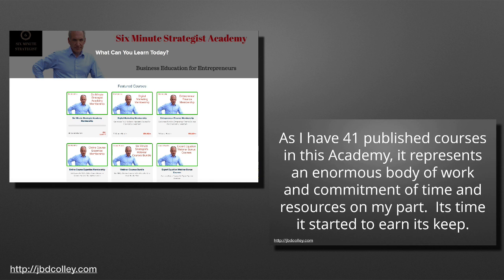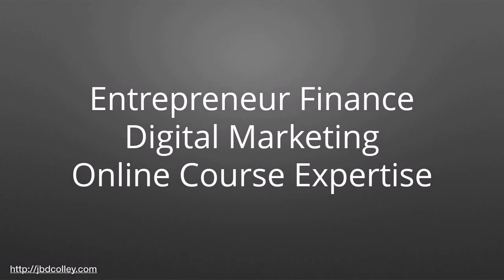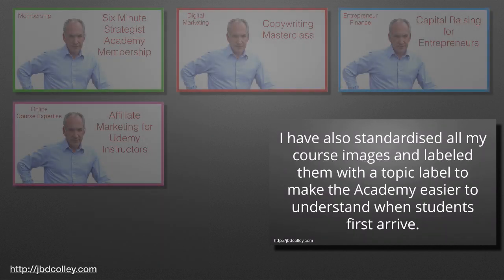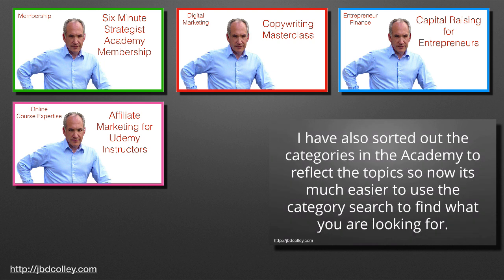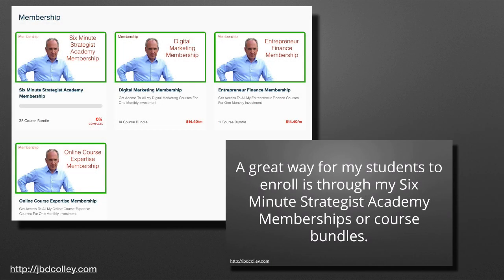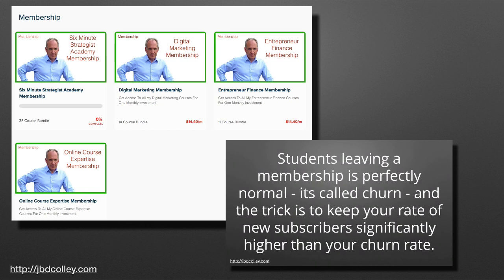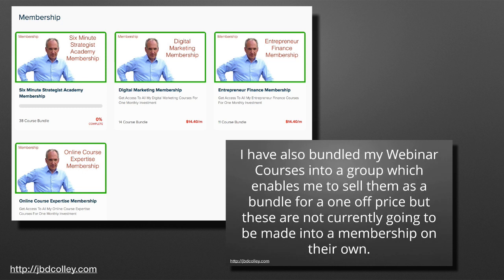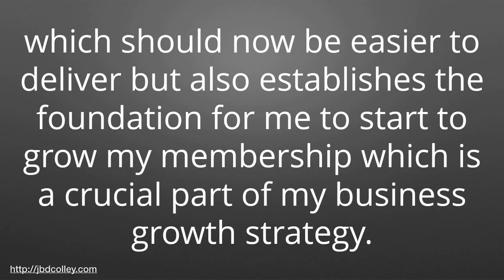The Digital Marketing Diary of a Digital Entrepreneur #1 Creating My Own Academy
Organising My Own Academy

I have had my own Six Minute Strategist Academy for several years but it has not really been at the top of my marketing strategy - something that needs to change.

As I have 41 published courses in this Academy, it represents an enormous body of work and commitment of time and resources on my part.  Its time it started to earn its keep.

The first step is to organise my courses into three distinct groups - which represent the subjects I create courses on.
Entrepreneur Finance
Digital Marketing
Online Course Expertise

Entrepreneur Finance
This topic reflects my Investment Banking expertise and covers everything from Venture Capital Finance to Business Development.  These courses do particularly well on other platforms and I know that they have been created with Entrepreneurs in mind.  I am very proud of these courses and will definitely be adding to the suite in the coming months.

Digital Marketing
This topic covers everything that I do to develop my own digital business.  So if this Digital Marketing Diary became a course, this is where it would belong.  Here I am covering Copywriting, Linkedin, Public Speaking, Fiverr and Webinars - to name just a few topics. As my business develops I always document what I do and these become my next courses - sharing my expertise and experience with you.

Online Course Expertise
As one of the early adopters in the Online Course business, I have been making courses now for five years, this is where I share that expertise and experience.  I love creating courses and helping other digital entrepreneurs to do so too.  This is where you will find all my Online Course expertise concentrated.

I have also standardised all my course images and labeled them with a topic label to make the Academy easier to understand when students first arrive.  The images are also colour coded and I have organised them by topic.  The memberships and bundles are at the top (more on these in a moment).

I have also sorted out the categories in the Academy to reflect the topics so now its much easier to use the category search to find what you are looking for.

Membership and Bundles

A great way for my students to enroll is through my Six Minute Strategist Academy Memberships or course bundles.  From an instructor's perspective, developing a membership is a great way to enhance your business as these cash flows become regular, providing you manage to keep adding members faster than you lose them. Students leaving a membership is perfectly normal - its called churn - and the trick is to keep your rate of new subscribers significantly higher than your churn rate.

I have had a subscription for all my courses which is currently $27 a month.  This covers over 40 courses so represents amazing value.  I also recognise that some of my students are only interested in one of my primary topics so one of todays tasks is to create three more memberships based on these topics.  These will be priced at $12 a month, so its more economical just to take one or two if that is where your interest lies but there is still a discount for three by taking the Academy Membership.

I have also bundled my Webinar Courses into a group which enables me to sell them as a bundle for a one off price but these are not currently going to be made into a membership on their own.  They are all available in the Digital Marketing Membership.

To Sum Up…

This sets up my Six Minute Strategist Academy not only for course sales, which should now be easier to deliver but also establishes the foundation for me to start to grow my membership which is a crucial part of my business growth strategy.

How Can This Help You

I want you to think about establishing your own Academy either in Teachable or Thinkific.  This will allow you to start building your sales and your student body on a platform that you control.

Think about how you can organise it to make it easy to navigate around and easy to find courses.

Memberships should be an important part of your business strategy so at the very least set up a subscription membership for the whole of your academy.  As you get more courses published, you can develop this if you have several different major course topic groupings into several sub-memberships as I have done.

Consider how you can group some of your courses into bundles. These can be priced attractively and the bundles themselves can be the subject of a promotion to your list at some point in the future.